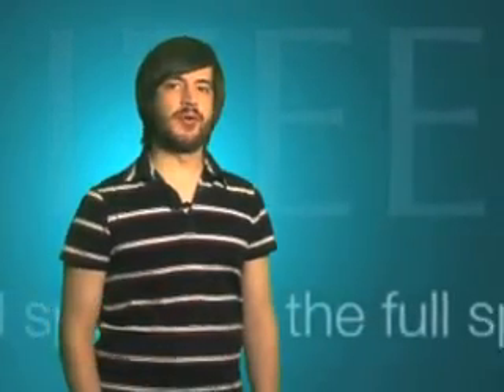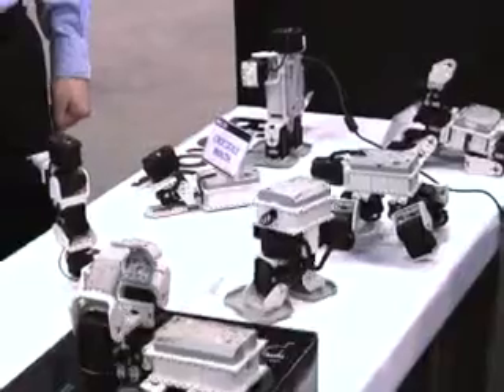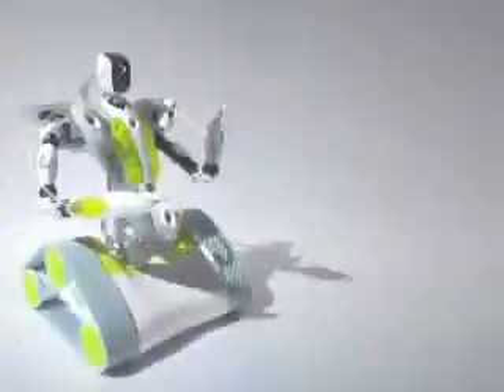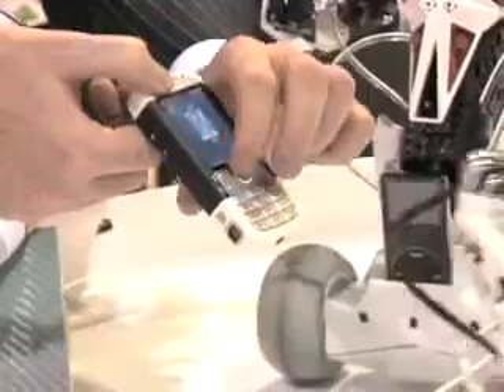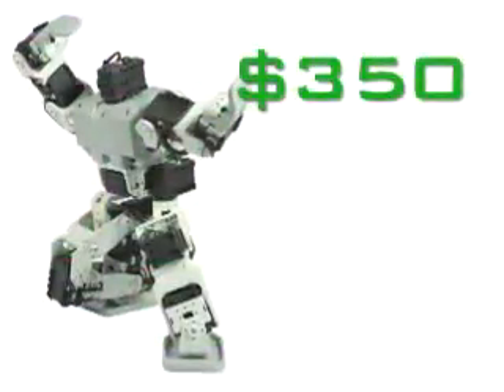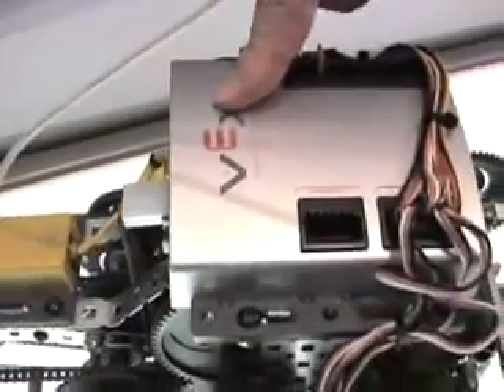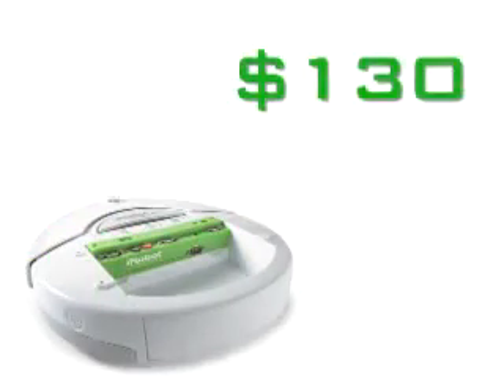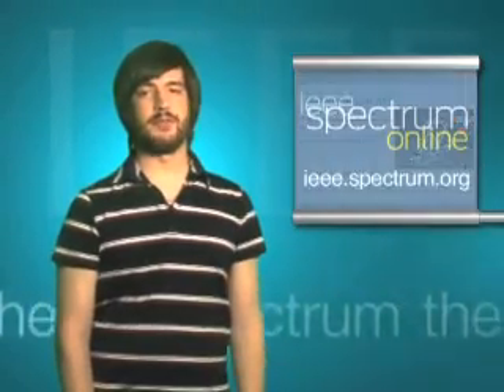The Full Spectrum: Robot Kit Rundown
Episode 4: IEEE Spectrum robotics blogger Mikell Taylor reviews the latest robot kits to find the right one for you or your kids.

For more of Mikell's tips, check her out on the Automaton blog